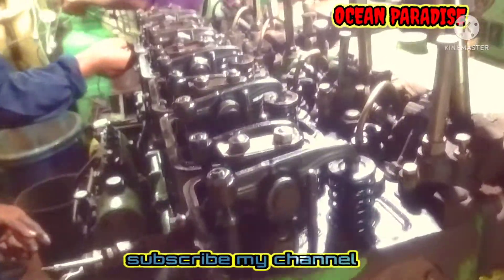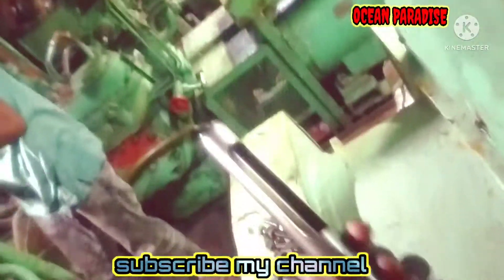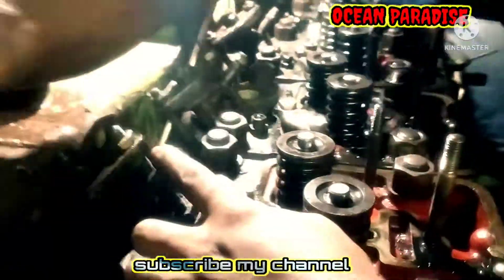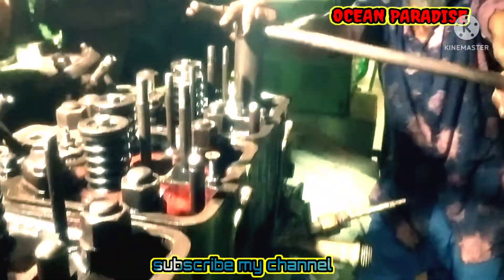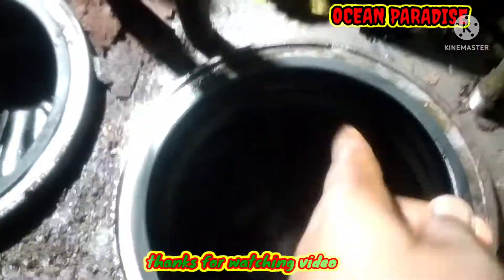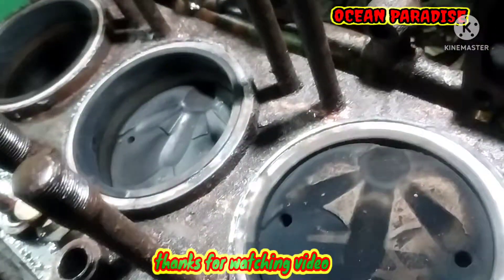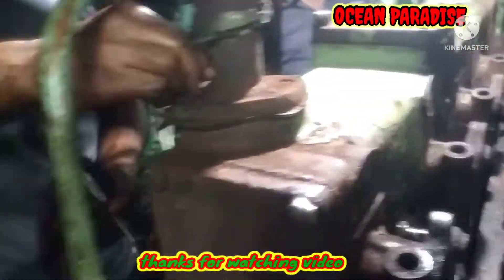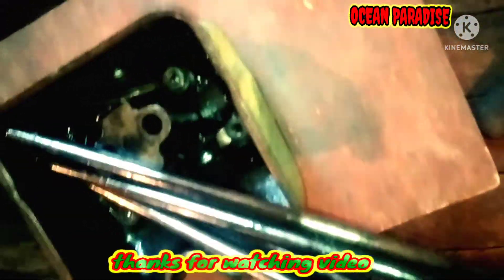YANMAR ENGINE OVERHAULING PART 4 (remove cylinder head)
FACEBOOK GROUP : MARINE ENGINEERING (OCEAN PARADISE)